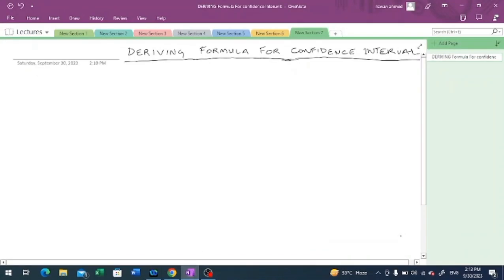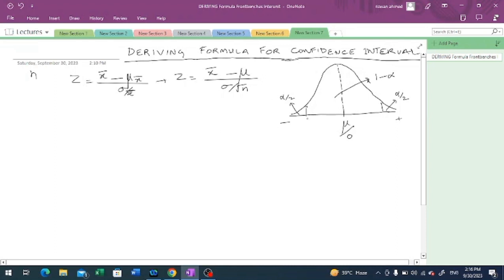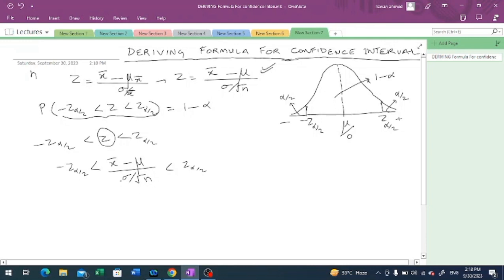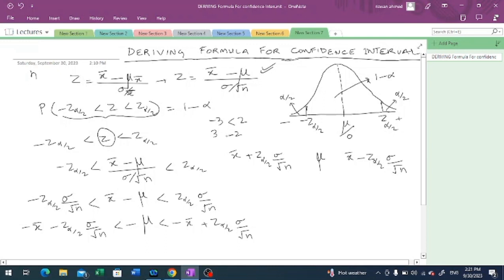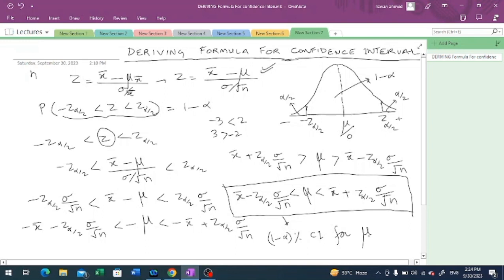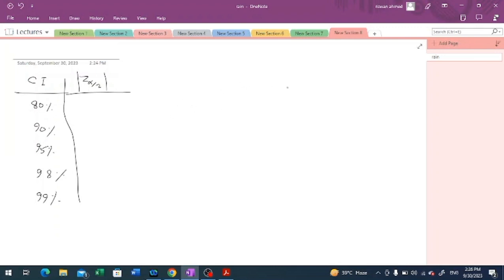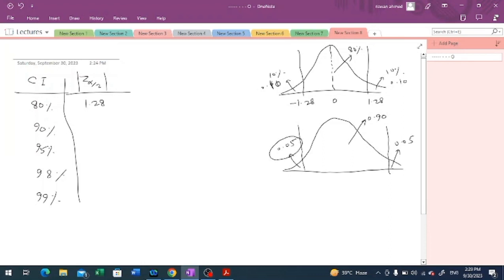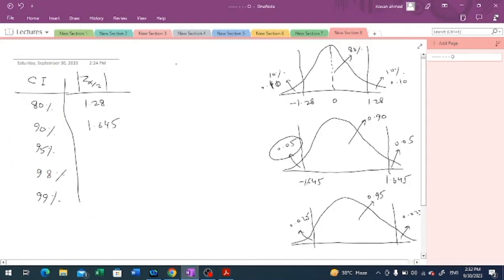Confidence Interval Part 1